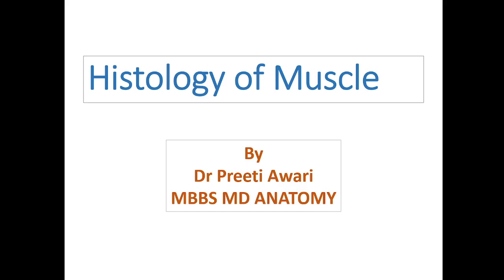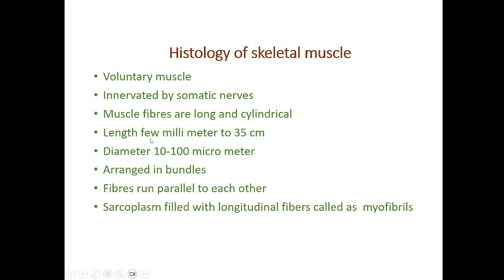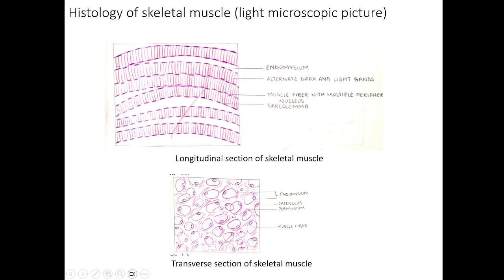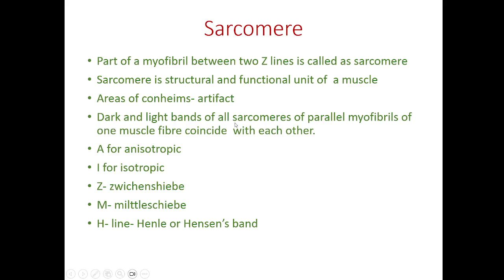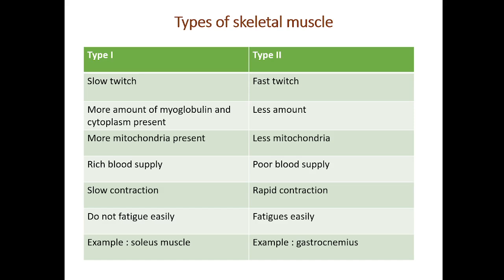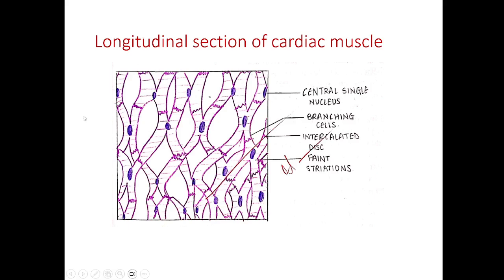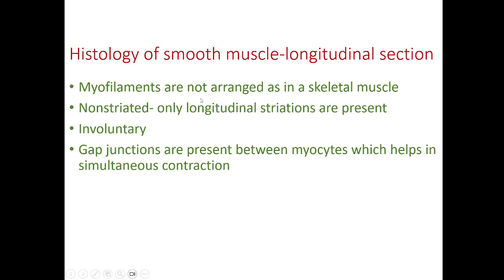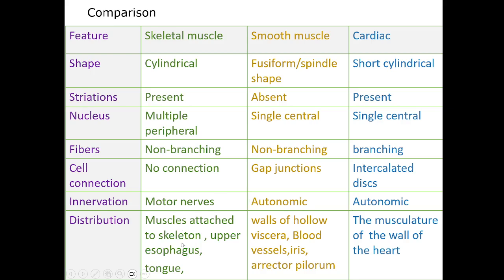Histology of Muscle